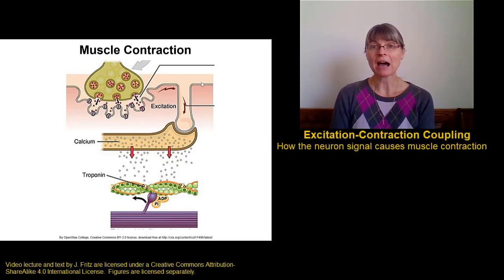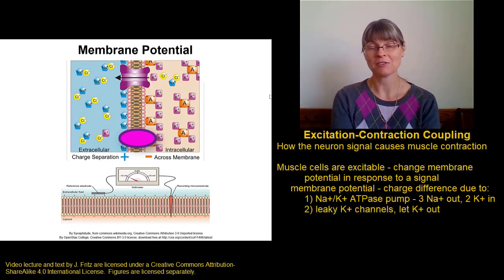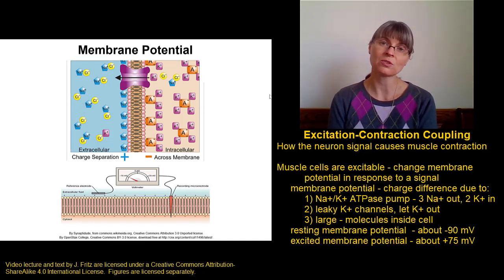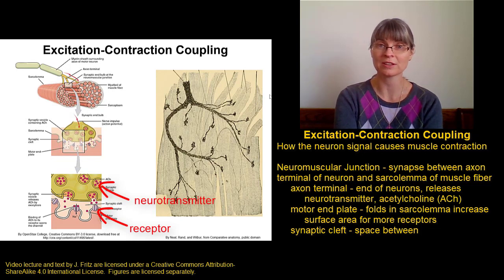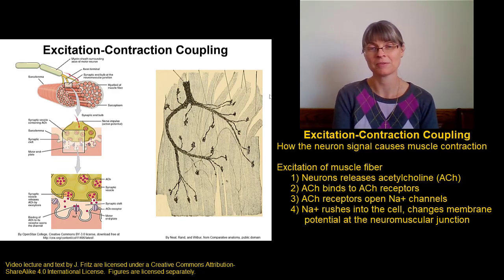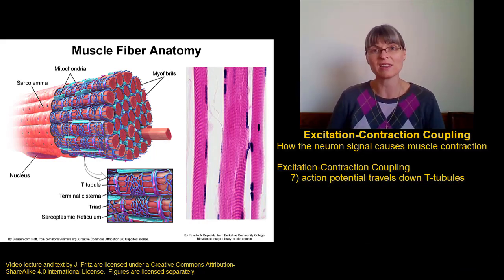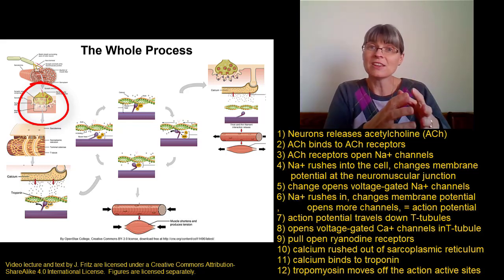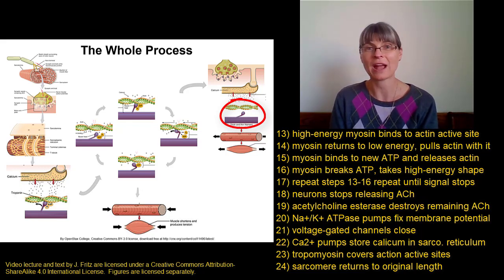Muscle Contraction Part 2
Muscle fiber membrane potential and excitation-contraction coupling for BIO 271 with Dr. Fritz at St. Clair County Community College in Port Huron, MI.